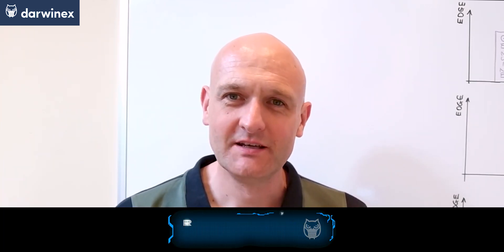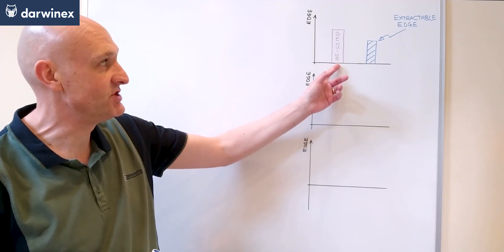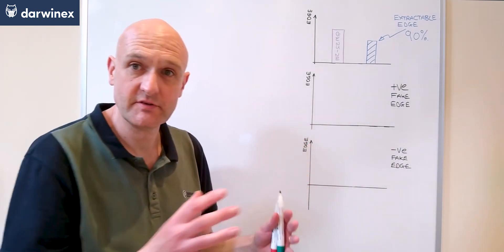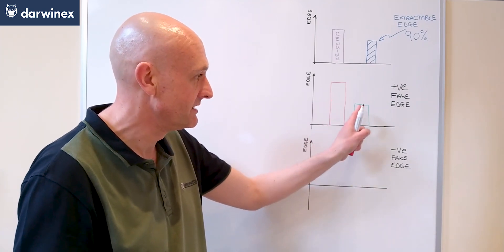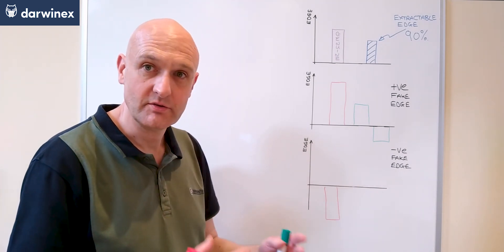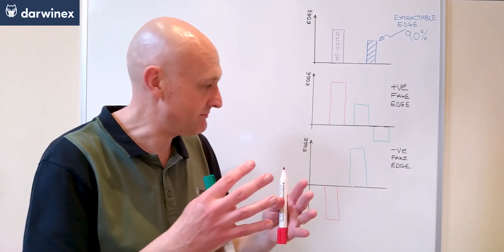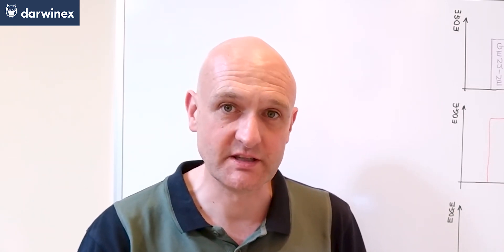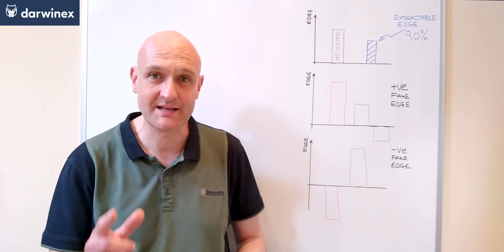3.3) Recognising 'Fake Edge' in Trading System Optimizations - Improve robustness in your backtests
This is a must-watch video if you want to reduce the effects of over-fitting.

The ‘Fake Edge’ is the edge that a parameter set ‘appears’ to exhibit when observed as part of an optimization process, on in-sample data. This could be better or could actually be worse than the ‘genuine’ edge that those parameter values actually have.

The fake edge is due to over-fitting to both price action noise and major price moves, usually due to news releases. Recognizing this fake edge will then empower you to do something about it.

The fake edge is due to over-fitting to both price action noise and major price moves, usually due to news releases. Recognising this fake edge will then empower you to do something about it.

YouTube’s algorithms measure the quality of Darwinex content on the basis of:
- Reach
- Engagement

With seemingly small actions such as:
- etc